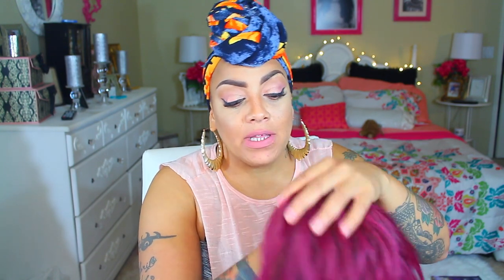ZURY MADE ME WEAR IT ♡ Diva Sista Pre-Tweezed FUCHSIA PINK Yaki Texture UNICORN HAIR WIG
So far I have found it Zury Diva H sista wig only available at the following

SOME OF MY FAVORITE SITES